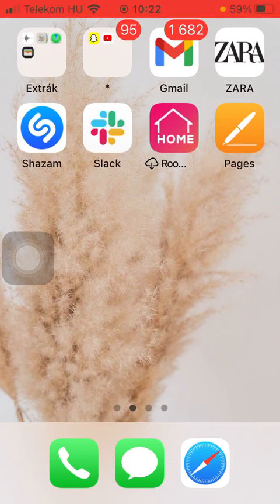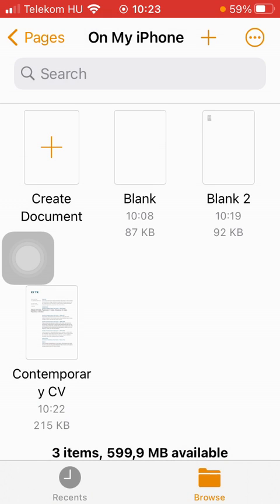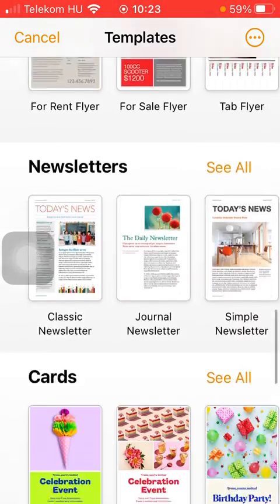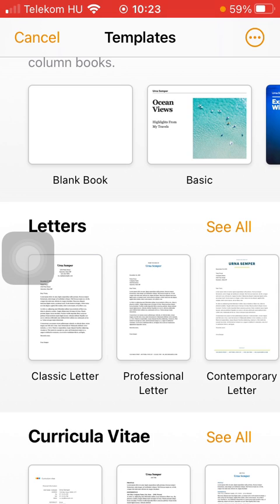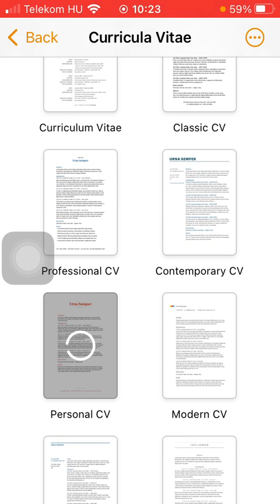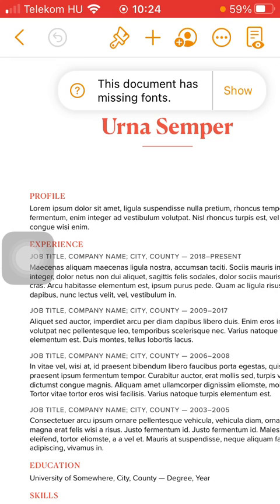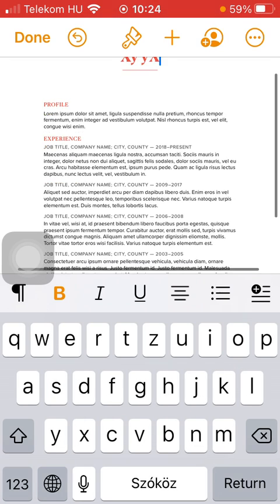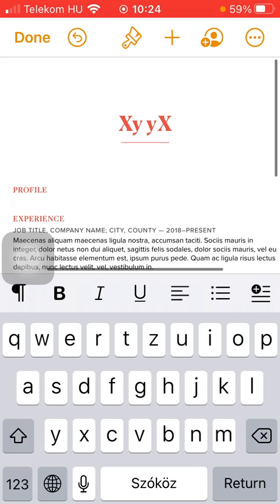How to select the template and then create a document with a standard format on Page?